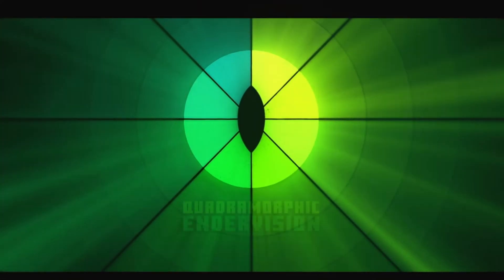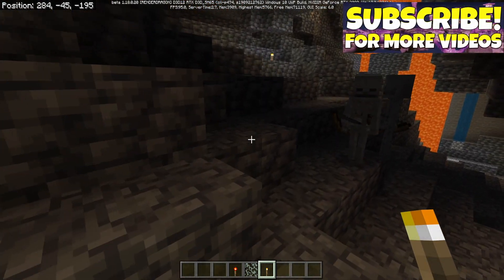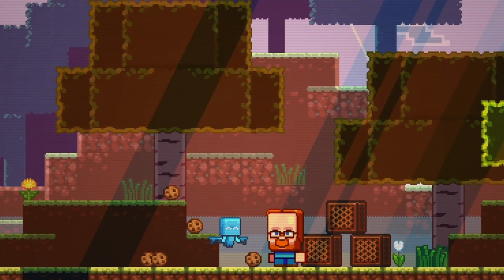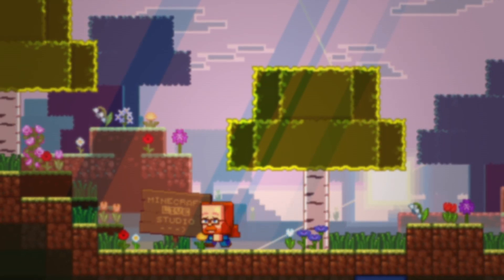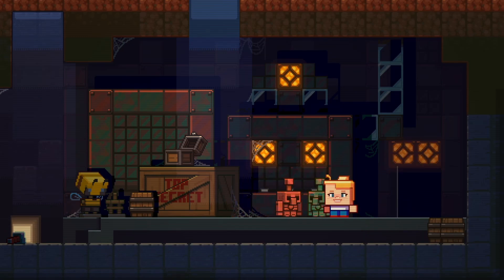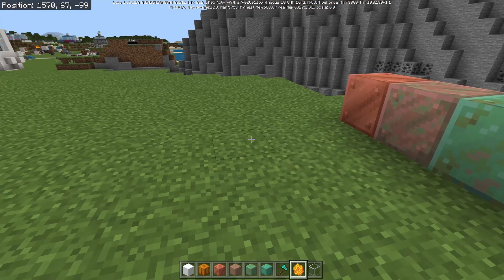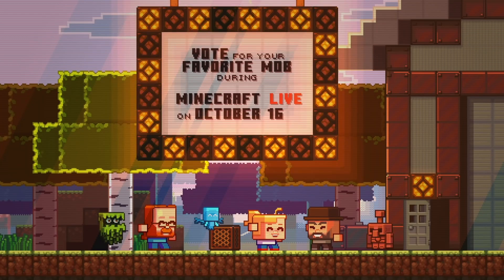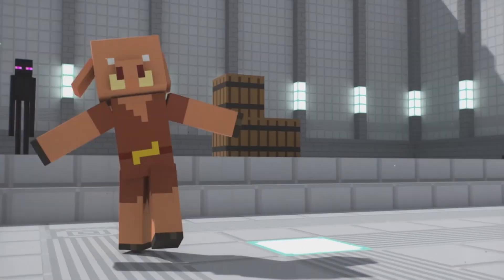Everything You NEED To Know About Minecraft's New Mob Vote! Minecon 2021, Glare, Allay, Copper Golem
Minecon 2021 is nearly here! This year we get to vote on Minecrafts next newest mob! We have 3 totally new and unique mobs to choose from, each with their own set of features! The Glare, The Allay, And the Copper Golem! Today i tell you everything you need to know about all 3 of these mobs and their features! Voting happens during Minecon live on october 16th!

-Latest video! Minecraft Bedrock: Easy MULTI ITEM Storage System Tutorial! Fast, Silent, Simple. MCPE Xbox PC